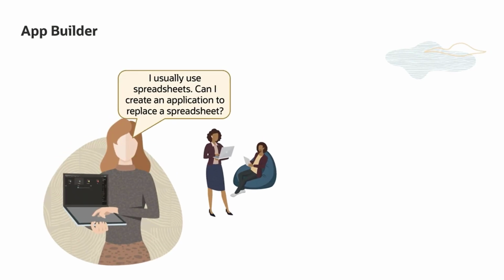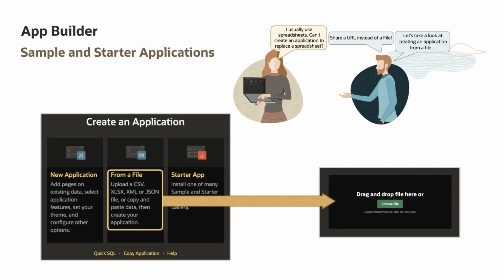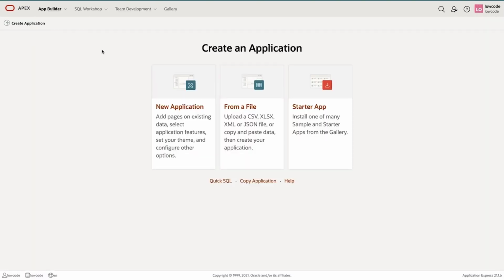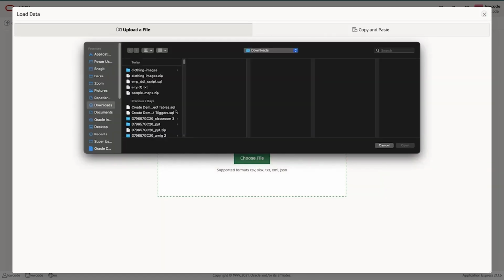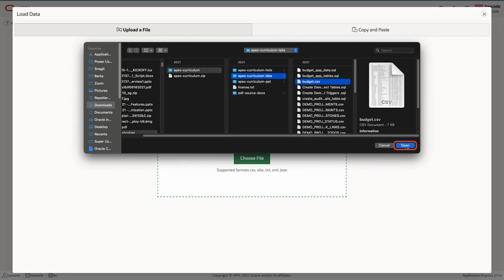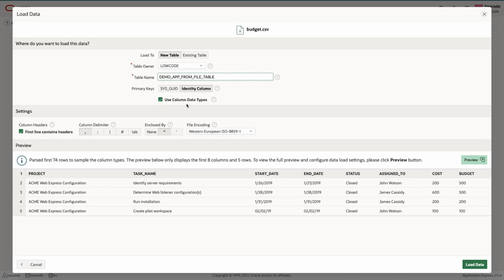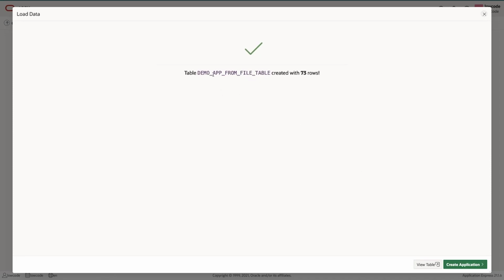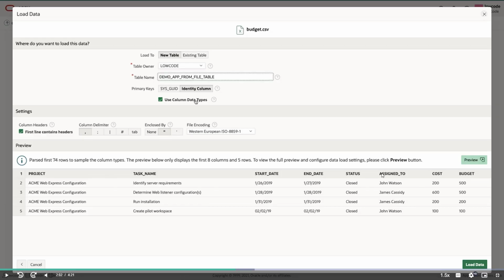Lesson 3-3: Creating an application from a file| Oracle Apex Beginner Tutorial